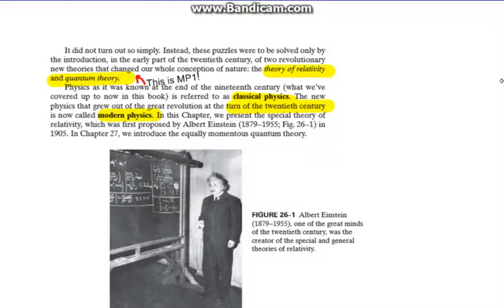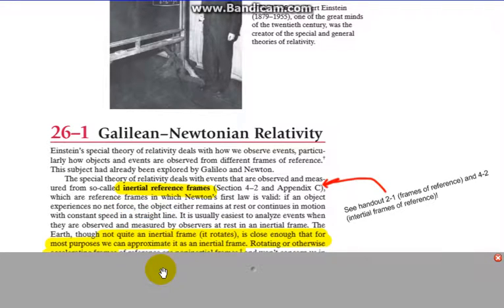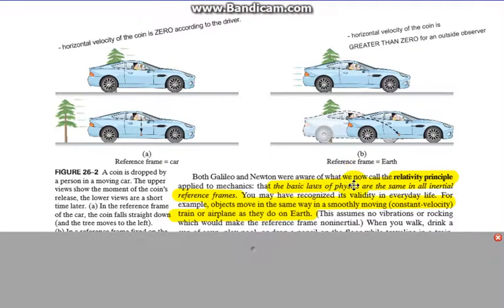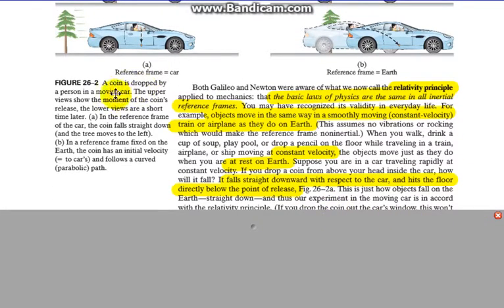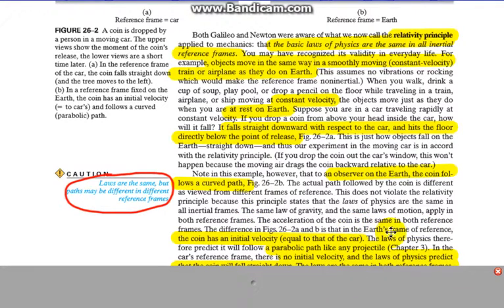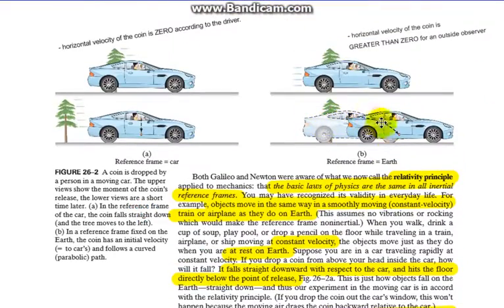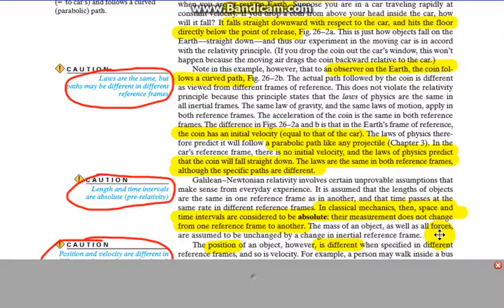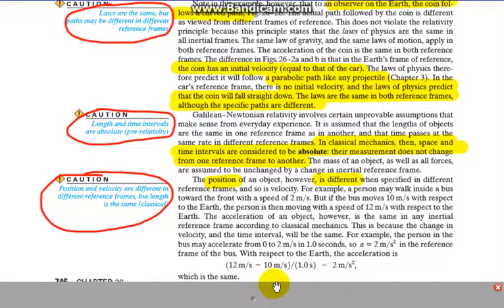24 1 Galilean Newtonian Relativity PI